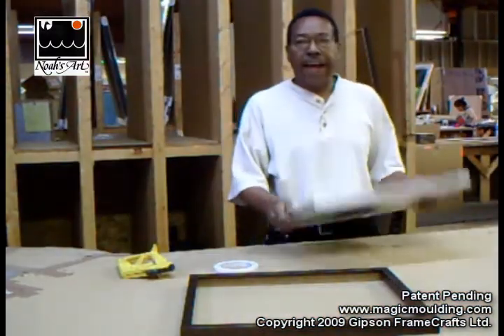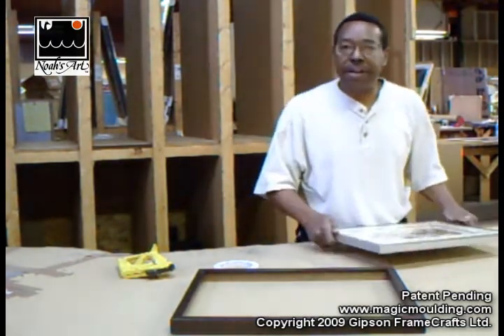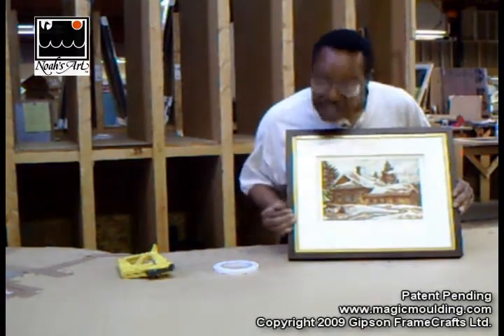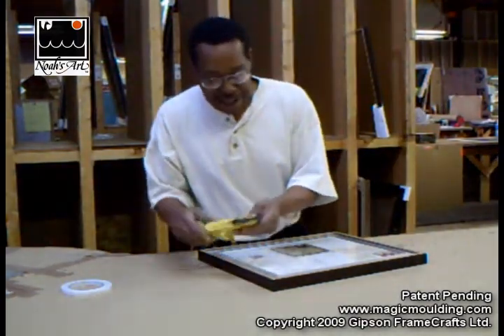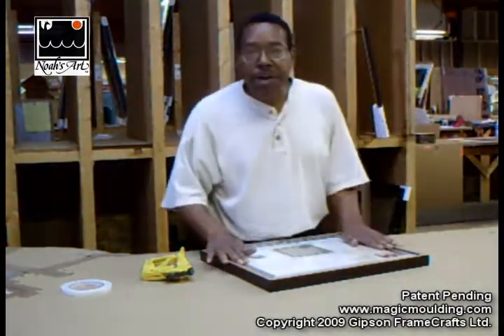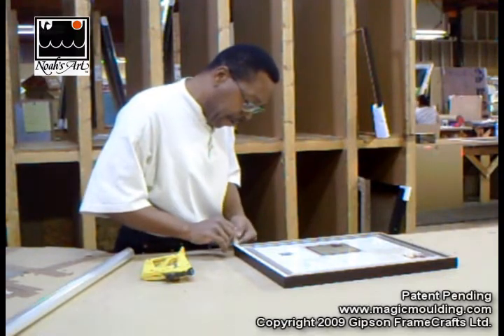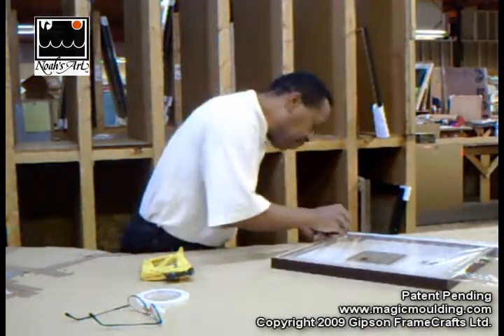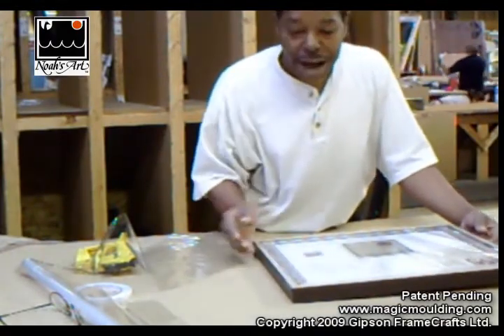Noah's Art in Wood Frame Moulding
This video shows how a Noah's Art enclosure fits into a wood picture frame moulding. Up to now, we've only used aluminum frames because we needed a device to cover the seals and protect them from the brads or staples used to hold the art components in place. Magic Moulding was designed to serve that role, because it's thin enough to fit between the wood and the sealed enclosure package. However, the lip of Magic Moulding is wider than the lip of most wood moulding, so we've colored the lip of our Magic Moulding gold, to act as a frame fillet. The back of the frame is covered with a clear sheet which allows for the viewing of "The Collector" and other indicators placed inside the enclosure. To the viewer, Noah's Art looks like any other framed picture, but the encapsulation process creates and seals in the perfect conditions to preserve and protect the artwork from any environment.